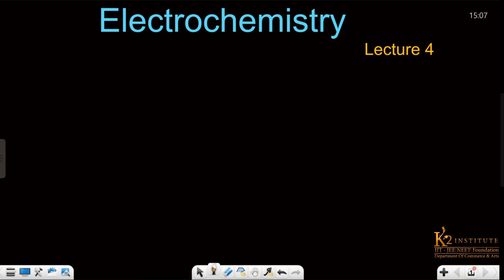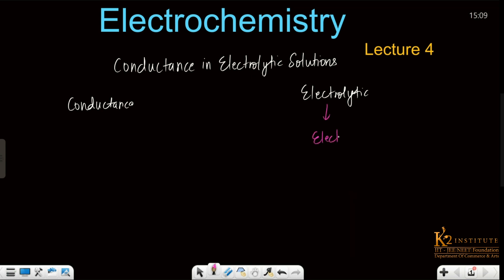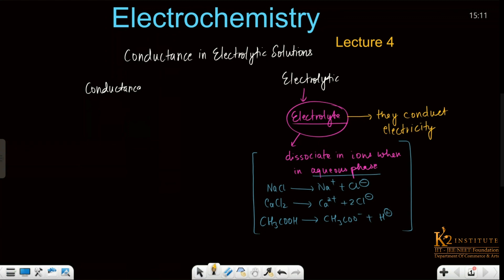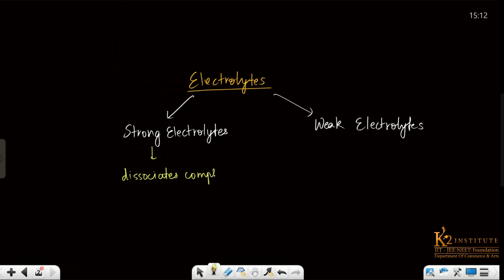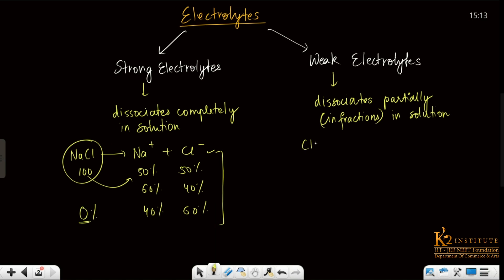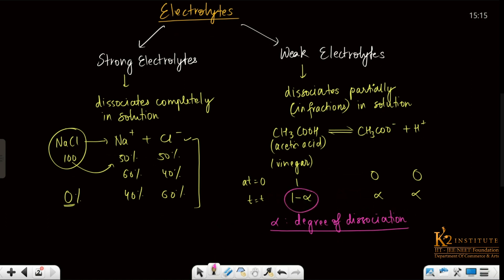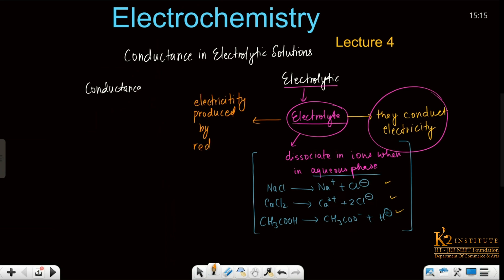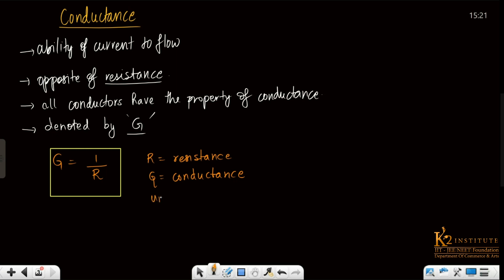Electrochemistry | Conductance in Electrolytic Solutions | Class 12th/NEET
Electrochemistry | Conductance of Electrolytic Solutions | Class 12th/NEET
In this video, we will cover:
1. Topic Name:  Conductance in Electrolytic Solutions
2. Class: 12th
3. Subject: Chemistry
4. Chapter: Electrochemistry (Chapter 2)